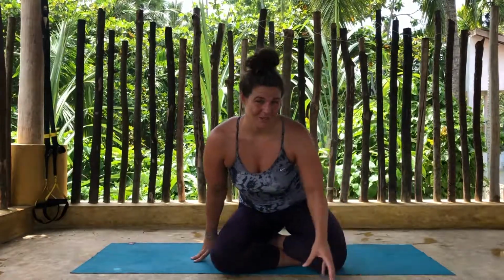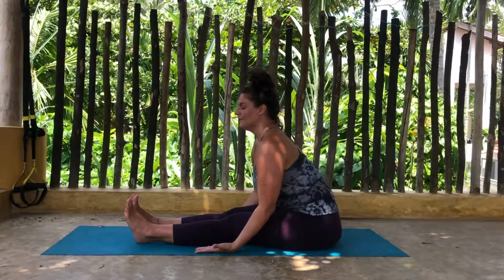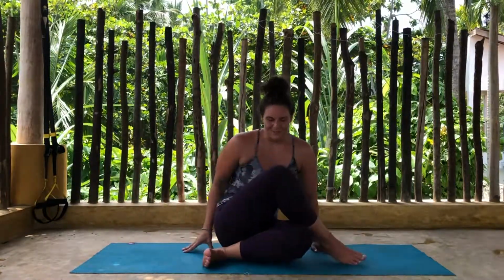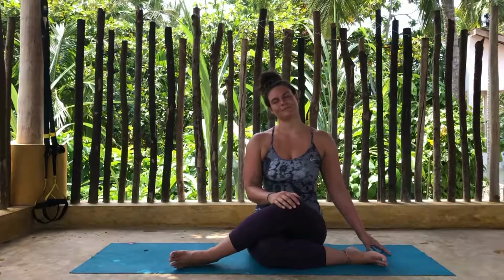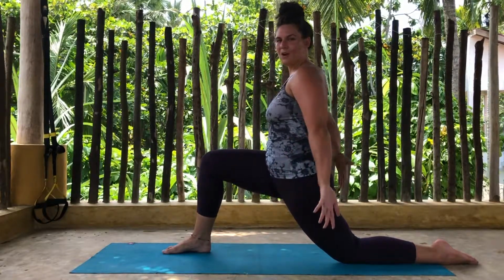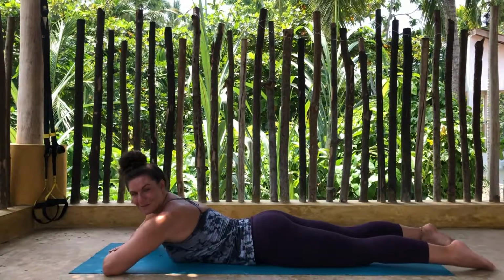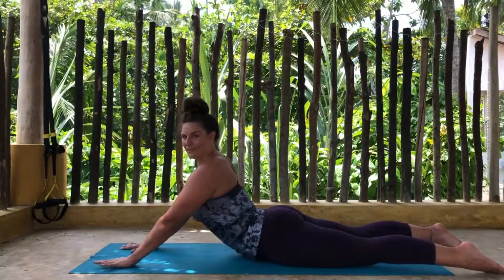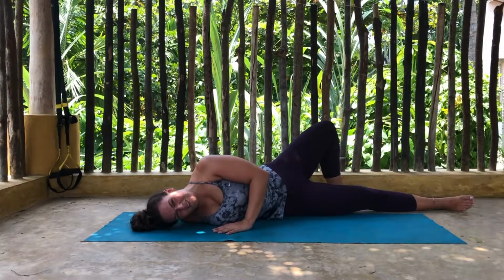Yin Yoga Full Stretch Routine for Chest, Back and Hips - 35 Minute Yoga Sequence | Alana Kane Yoga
This Yin yoga full stretch routine is a 35 minute yoga sequence designed to loosen your chest, back, and hips through a series of long-held passive poses. This stretch routine is designed specifically for office workers, travelers and anyone who has been sitting for long periods of time! It is a bit of an intense, short yin practice.

Yin yoga postures target the deepest connective tissues of the body to improve flexibility, energy flow and promote tension release. If you feel tight after a long day of work, this sequence is for you! Your chest, back and hips will feel open and relaxed.

Many of us spend our time seated in front of a desk working on a computer all day. This posture shortens and weakens our muscles, causing aches and pains in the body which can lead to chronic issues. One way to counteract the negative impact of office work is to stretch and release the ligaments, bones, joins, deep fascia, and meridians through yin yoga classes.

In this 35 minute Yin yoga full stretch routine, we will go through a series of postures to loosen and release, including:
- Wide-leg child pose
- Forward Fold (Caterpillar)
- Shoelace pose with neck stretch
- Low lunge (Dragon) with shoulder stretch
- Sphinx and Seal
- Open wing
- Legs up a wall

This video was filmed in beautiful Sri Lanka, and you will enjoy the sounds of the jungle and outdoor background noise.

Are you new to Yin Yoga? Check out this introductory video where I outline how to practice Yin

Thank you for taking the time out of your day to unwind and release with me.